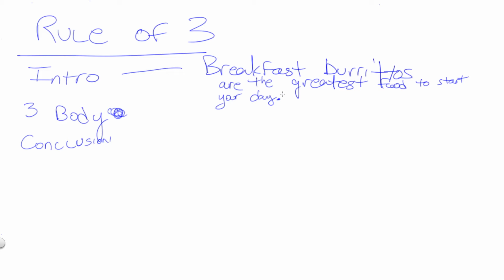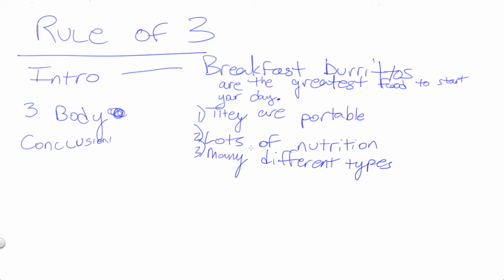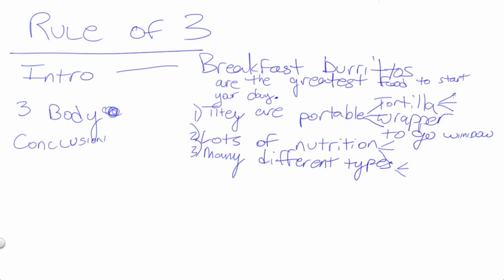Rule of Three - How to Write Great Essays FAST!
This is a brief description of the Rule of Three as taught in my class.